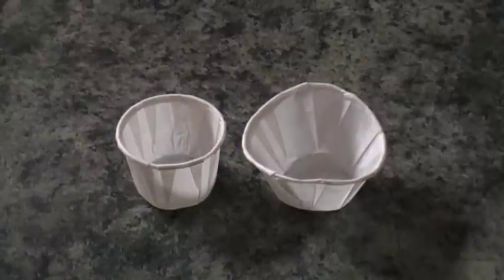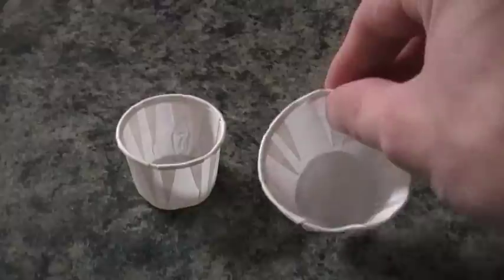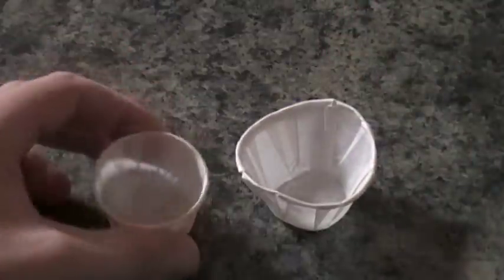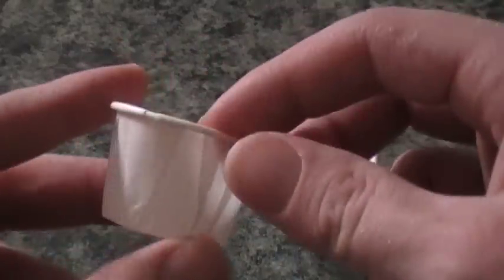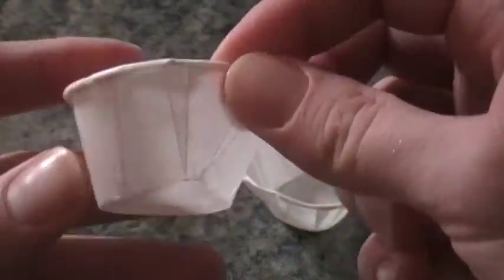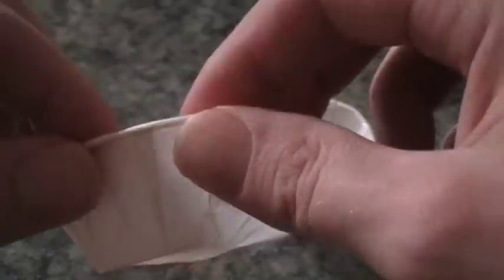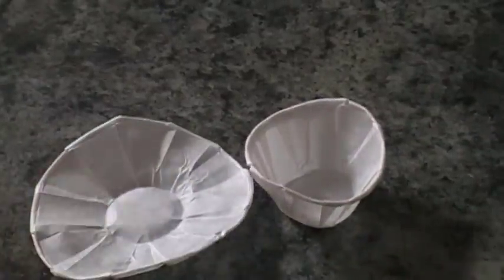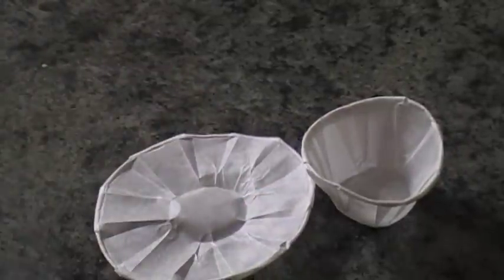how to expand Ketchup cup container how to use ketchup dunk fries mcdonalds burger king fast food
I'm  guessing the 13 thumbs down are from the food marketing company that has a similar video..mine is better. Eat it.

ketchup container dunking modification expansion make ketchup catsup more dunkable by making more room in container paper holder cup expand condiment condiments gangnam style mustard tartar sauce horsey sauce Arby's arbys kfc kentucky fried unfolding chicken old country buffet pizza hut popeye's chic-fil-a church's chicken long john silver's taco bell waterburger jack in the box
total explanation on how to expand ketchup container cup holder
eat fries dunk fries chicken fingers better than ever before.  did you know how to use ketchup dunkers properly  problem solved.  new ketchup packet heinz hunts red gold bbq sauce song tartar sauce french fries
fast food mcdonalds mustard burger king taco bell hot dog joint chicago style hot dogs fries waffle fries sweet potato fries cucumbers long john silvers kentucky fried chicken jack in the box water burger sonic burgers pizza deep dish atlanta california